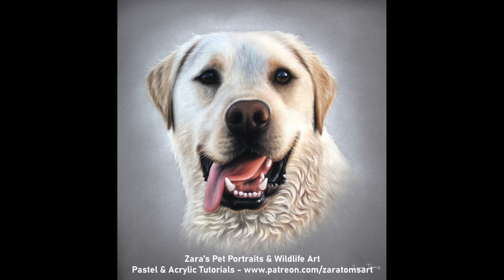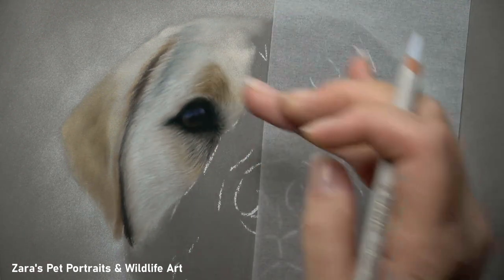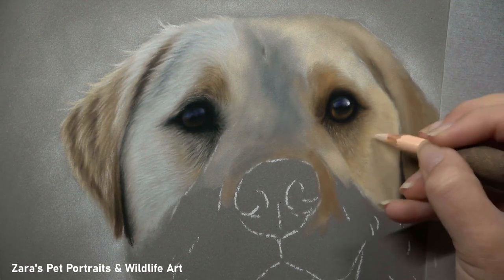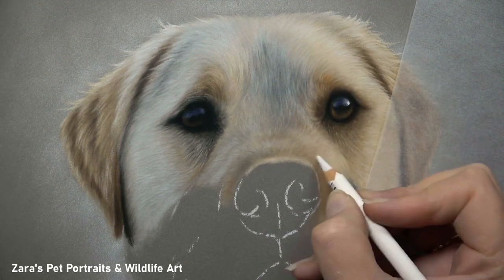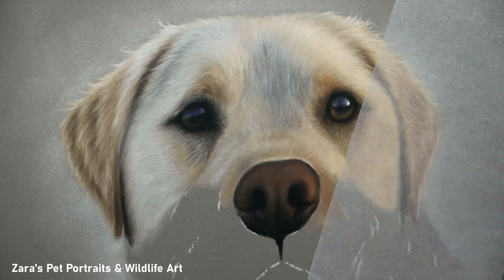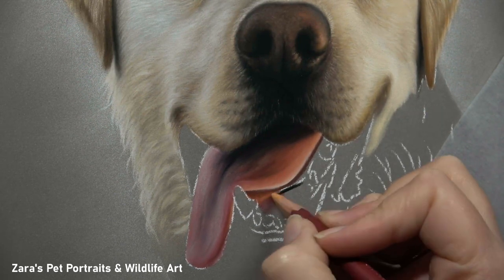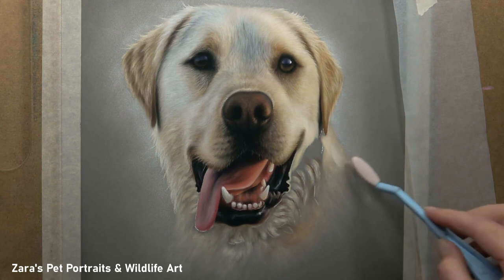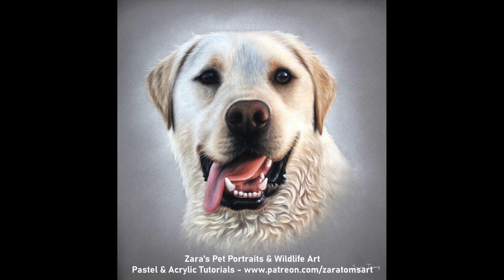DRAWING A YELLOW LABRADOR IN PASTELS | DRAWING FUR TIPS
In this video I'll show how I did this portrait of a yellow Labrador. Packed with tips and techniques for drawing realistic fur in pastels. From how to select pencil colours to the layering process, no matter what I am drawing I'll always work in small sections. This makes any portrait far less daunting to tackle and for me I work more effectively and efficiently.
Video links:
Materials used:
Dark grey Pastelmat paper
PanPastels
Carbothello, Pitt, Derwent and Caran d'ache